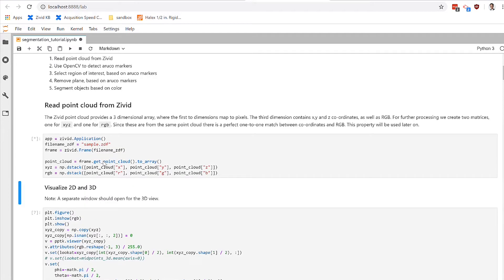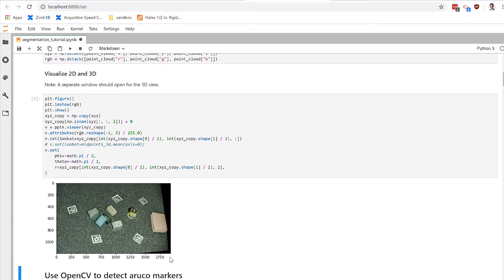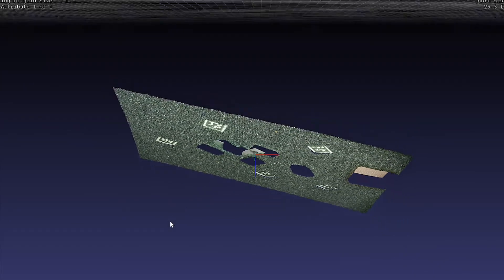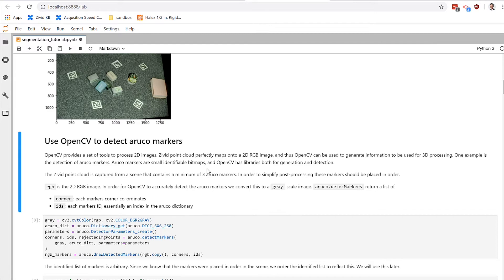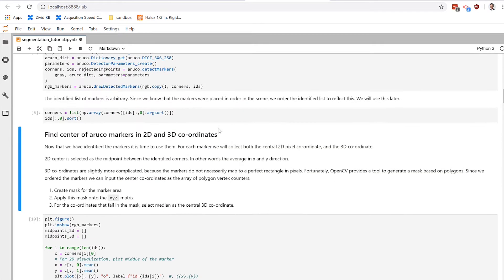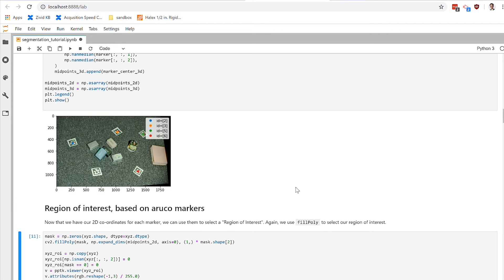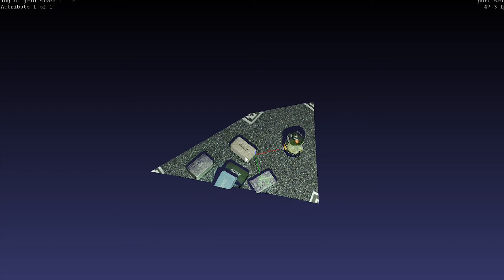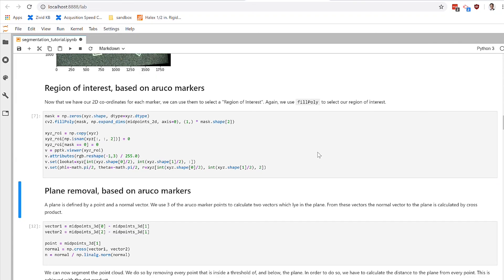3D Point Cloud Demo in Python 1/3 | Zivid 3D Vision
This is the first part of the 3D point cloud demo using a Zivid 3D camera for industrial automation applications such as bin-picking, e-commerce, and inspection robots. In this video, you can learn how to visualize 2D and 3D, and how to use OpenCV to detect aruco markers.

3D color cameras for bin-picking, logistics, and machine tending.

MB015KVPQOPO5IJ